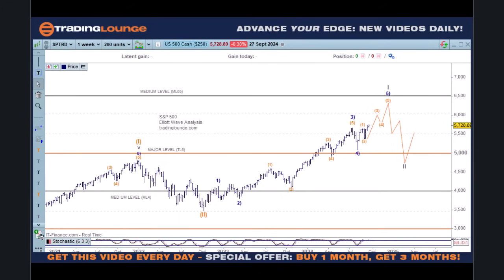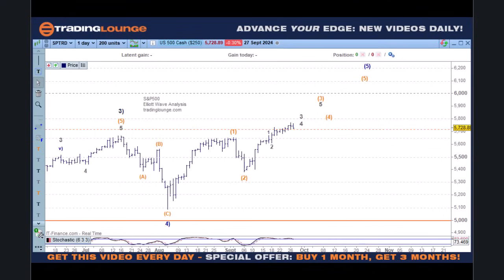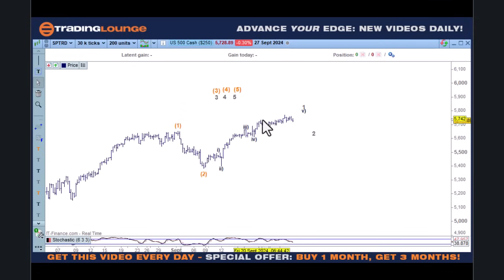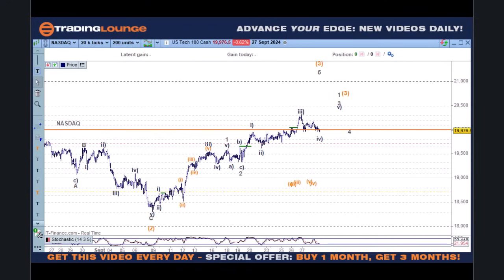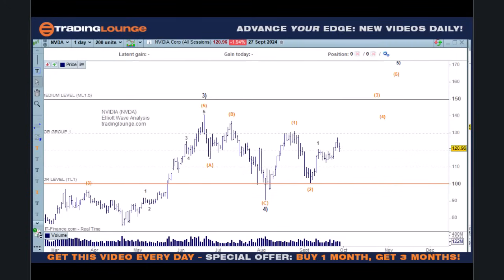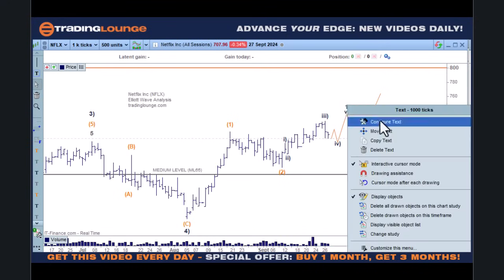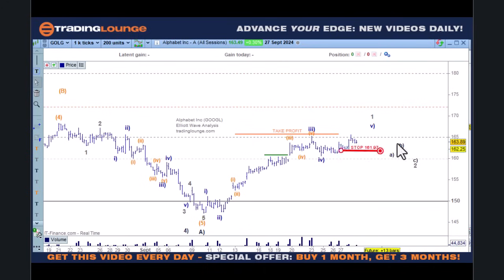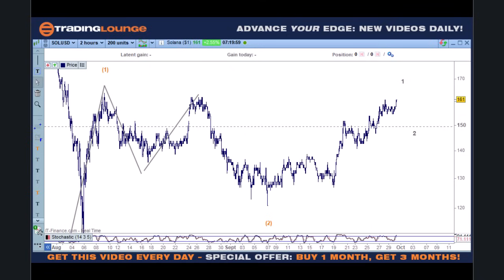SP500 & NASDAQ: AAPL, AMZN, NVDA, META, NFLX, GOOGL, MSFT, TSLA, Bitcoin. Elliott Wave Analysis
SP500 (SPX), NASDAQ 100 (NDX), Apple (AAPL), Tesla (TSLA), Amazon (AMZN), Nvidia (NVDA), Microsoft (MSFT), Meta Platforms (META), Netflix (NFLX), Alphabet (GOOGL), Bitcoin (BTC). Stock market Elliott Wave technical analysis and trading strategies:
Value Offer - Buy 1 month and Get 3 Months!
Access to 7 Analysts in Chat Room. AI & Algo Elliott Wave Auto Charting

Elliott Wave Analysis NASDAQ Tech Stocks:
As you may know we have been seeing weakness in Indices over the last two weeks and weakness in many of the stocks that get covered in this video.
Therefore we need to look at other ideas for wave counts on the Indices and tighten up some of the Elliott wave counts for stocks.
So today I take a look at two other potential Elliott wave counts for the SP500.
The other important point is protecting profits on long trades, so I have tighten up stop on stocks and Indices.

Video Chapters
00:00 NASDAQ 100 (NDX). SP500 (SPX).
16:31 Apple (AAPL)
19:03 Amazon (AMZN)
20:28 NVIDIA (NVDA)
23:55 Meta Platforms (META)
26:17 Netflix (NFLX)
29:20 Alphabet (GOOGL)
30:46 Microsoft MSFT
31:35 Tesla (TSLA)
32:49 Bitcoin
38:09 End